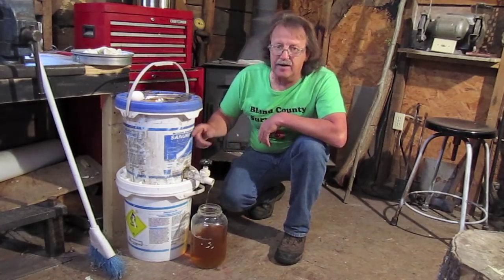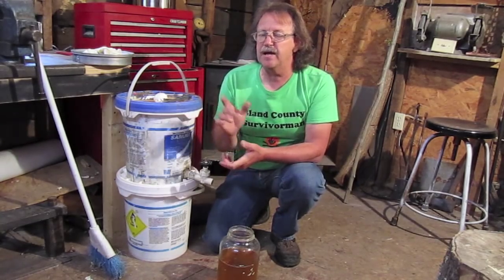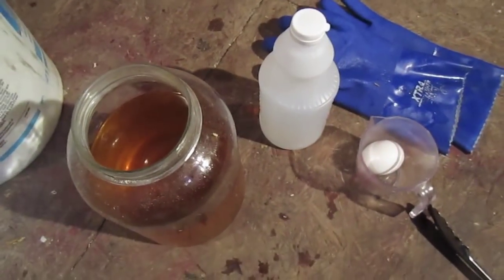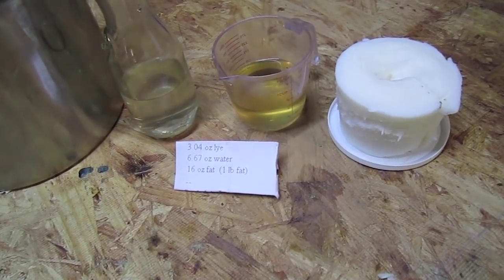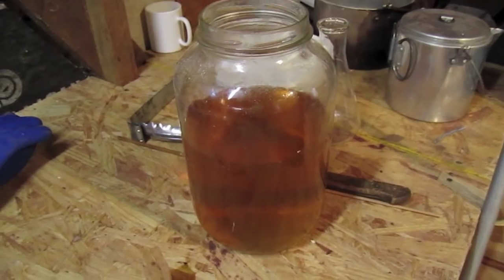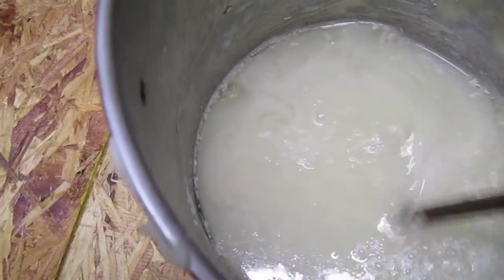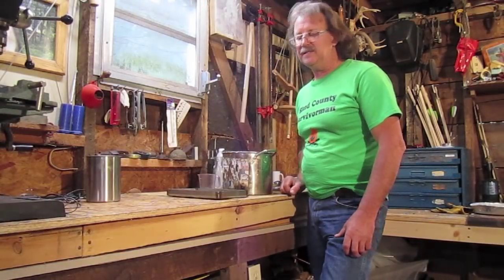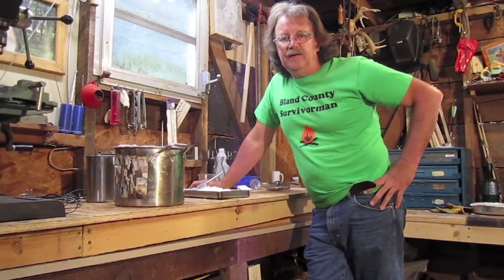How to Make Lye Soap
In this video Mike shows you how to make lye soap.